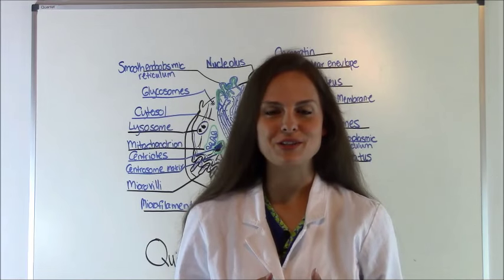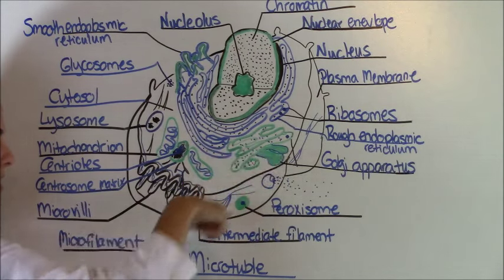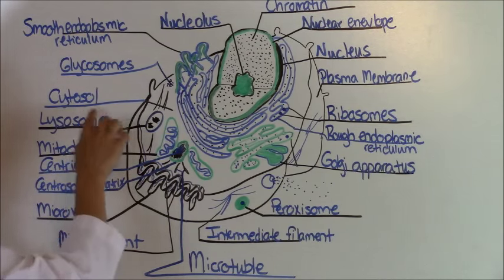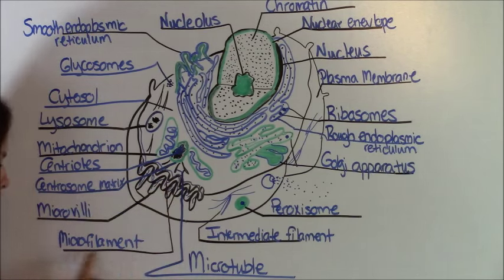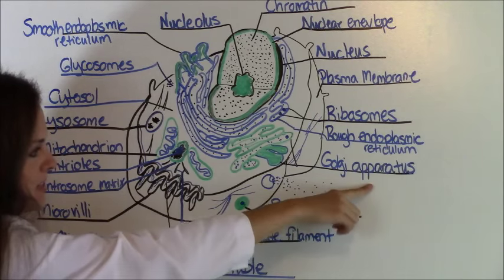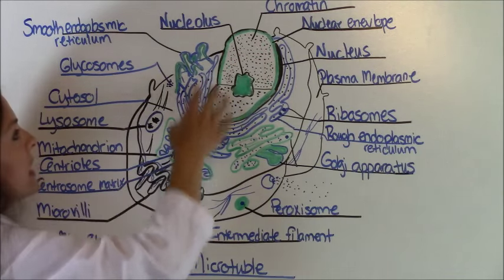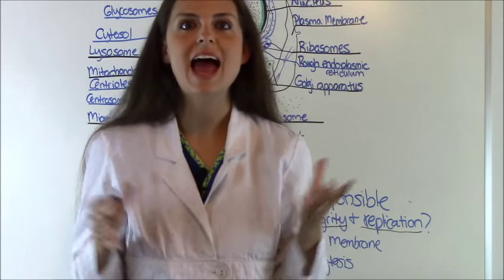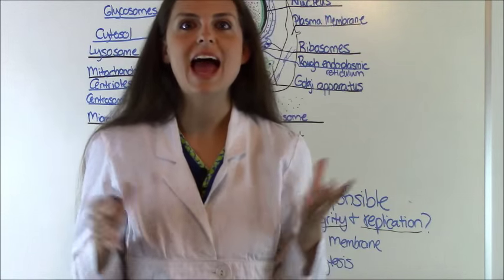Cell Anatomy & Physiology: Cell Structure and Function Overview for Students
This video explains the cell structure and function of each organelle for your Anatomy & Physiology class. I explain the function of all the structures such as the mitochondria, nucleolus, lysosomes, ribsomes,  glycosomes, golgi apparatus, perxiosome, and much more. In addition, I cover some exam questions for an A & P exam. Helps prepare you for the HESI Anatomy and physiology section on the HESI A2 exam.